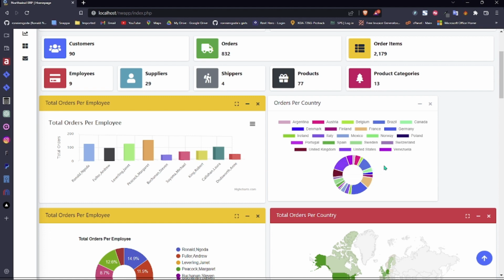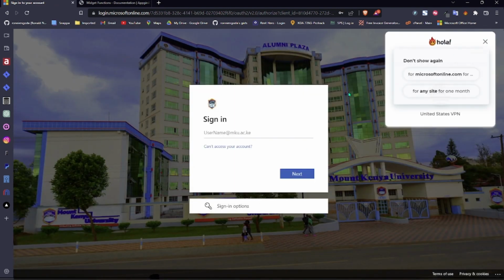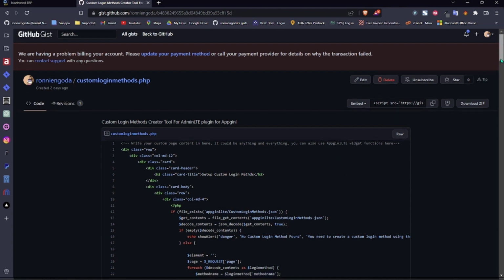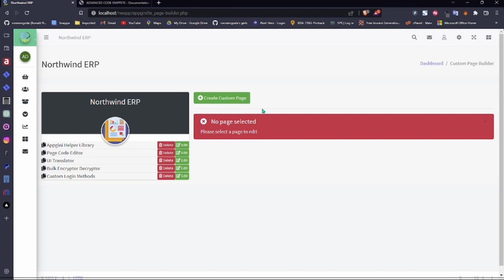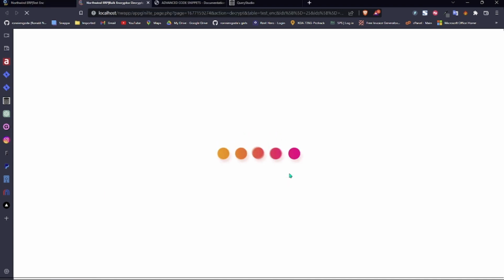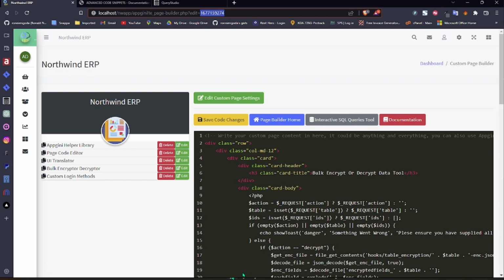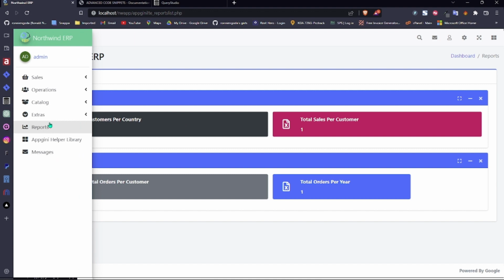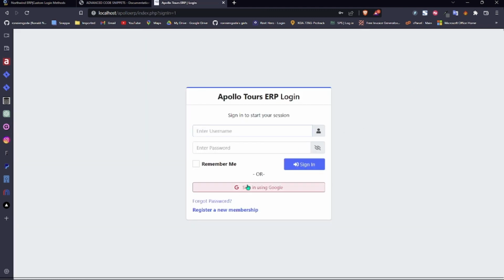AdminLTE For Appgini Plugin V 23 03 01 Review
Minor bug fixes: on rendering dark mode theme and light theme.

We've made some minor bug fixes to improve the visual appearance of the application when rendering the dark mode and light theme. These fixes will ensure that the color schemes are rendered correctly and that the overall design of the application looks more polished.

Added: Microsoft Auth on Login page - You can now setup your credentials under App settings, social login.

We've added a new authentication method to the login page, specifically Microsoft Auth. This means you can now use your Microsoft account to log in to the application, which is great for those who use Microsoft tools and services. To set this up, simply navigate to the App settings section and add your Microsoft credentials under social login.

Added: Twitter Auth on login page- You can now setup your credentials under App settings, social login.

We've also added a new authentication method to the login page, specifically Twitter Auth. This allows you to use your Twitter account to log in to the application, which is great for applications that have a social media component. To set this up, simply navigate to the App settings section and add your Twitter credentials under social login.

Fixed bugs and performance improvements: in table view data decryption, now it is consistent and all encrypted data is decrypted without fail. Also, the values are now clickable to go to the edit page. You can check the updated documentation from the data encryption menu.

We've made some important fixes and improvements to the table view data decryption feature. First, we've ensured that the decryption process is consistent and that all encrypted data is decrypted successfully. Additionally, we've made the decrypted values clickable so that you can easily navigate to the edit page. These changes should improve the overall user experience with this feature. You can find more information about these changes in the updated documentation, which can be accessed from the data encryption menu.

Scraped off: inline edit due to performance issues, replaced it with a pop-up modal for the edit view page on the table view.

We've removed the inline edit feature from the application due to performance issues. This feature allowed you to edit data directly in the table view without navigating to a separate edit page. However, we've replaced this with a pop-up modal for the edit view page on the table view. This should improve performance and ensure that users have a better experience when editing data in the application.

Added action buttons on the table view for each record (View, Edit, Delete), you can set permissions on which user groups can use these actions.

We've added new action buttons to the table view for each record, including View, Edit, and Delete. These buttons make it easier to perform common actions on the data in the table view. Additionally, you can set permissions on which user groups can use these actions, giving you greater control over who can make changes to the data. This is an important feature for applications with multiple user roles or access levels.

Added: advanced code snippets section to the plugin documentation. Here you will find code for custom pages you can integrate into your application to advance functionality.

We've added a new section to the plugin documentation called advanced code snippets. This section includes code snippets for custom pages that you can integrate into your application to add advanced functionality. These snippets can be used as a starting point for building custom pages that meet your specific needs.

Added: ability to specify which groups can view the AdminLTE For Appgini reports menu, this can be done from the reports builder section.

We've added a new feature to the reports builder section that allows you to specify which user groups can view the AdminLTE for Appgini reports menu. This is useful for applications that have different user roles with varying levels of access to reports. With this feature, you can control who has access to the reports menu and ensure that users only see the reports that are relevant to them.

Added: deprecated code detection feature on the install page, now when you run installation you will see a section with issues for your attention and instructions on how to remove the code that is deprecated.

We've added a new feature to the installation page that detects deprecated code in your application. When you run the installation process, you will now see a section with issues that require your attention. This section includes instructions on how to remove the deprecated code from your application to ensure that it runs smoothly and efficiently.

Added: ability to support custom login methods on the login page, created a code snippet to enable you to set up your custom login methods.